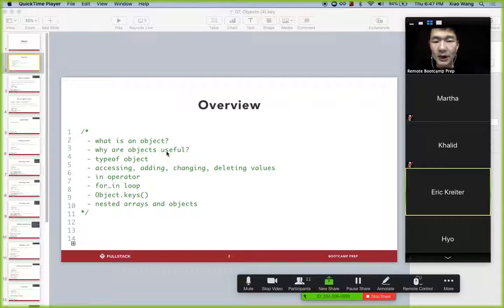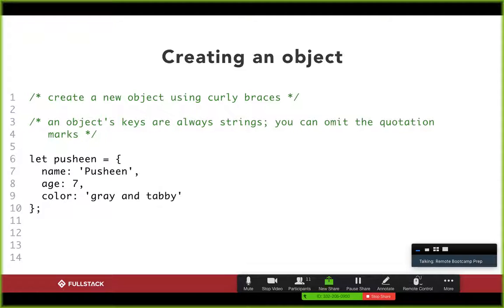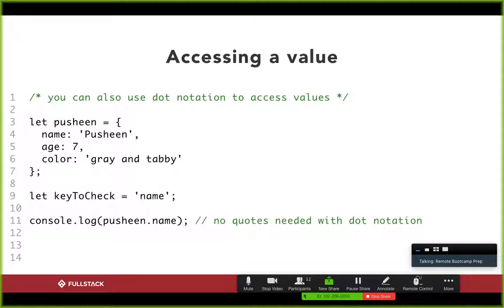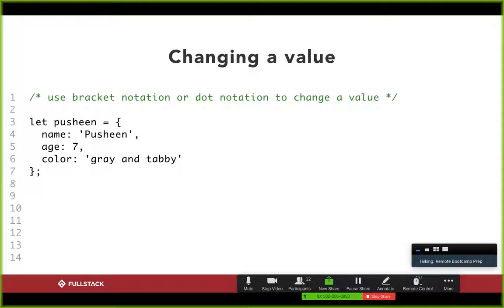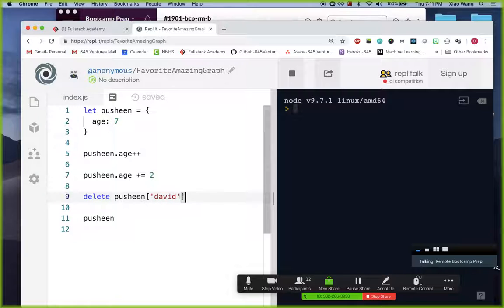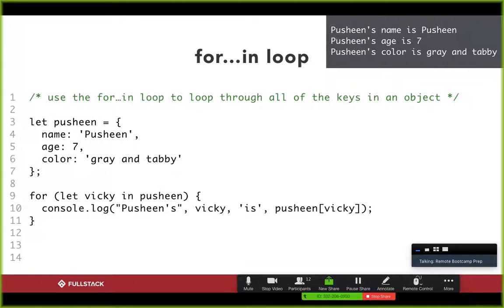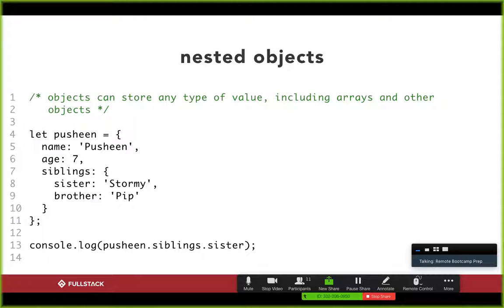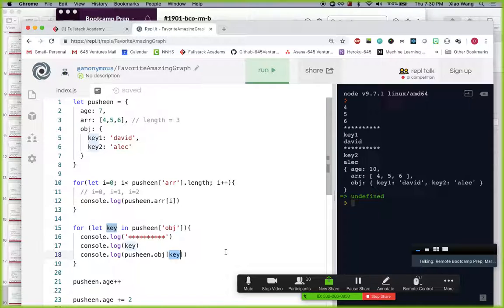1901 BCP RM B 07 Objects